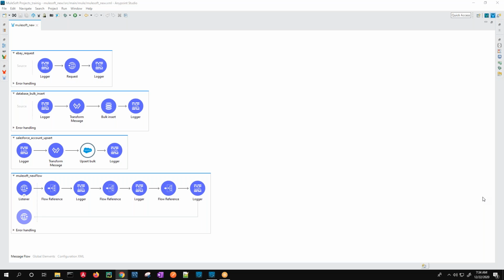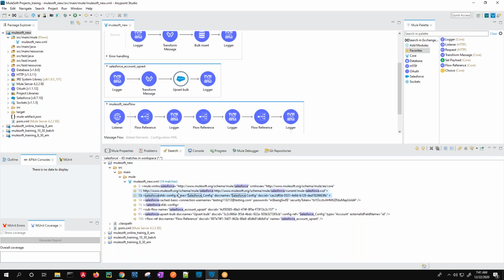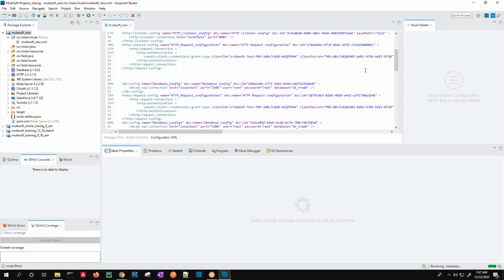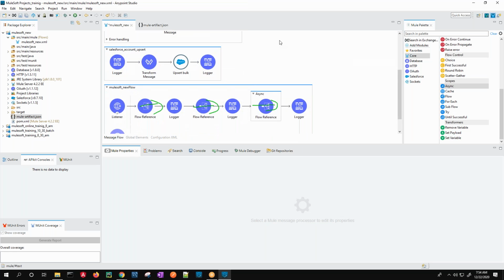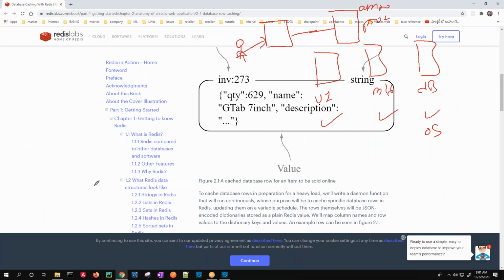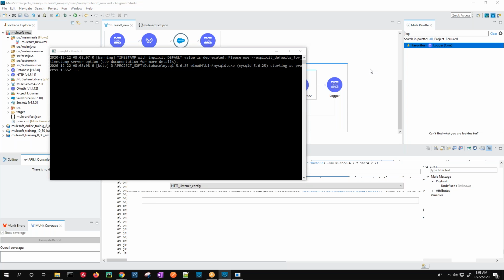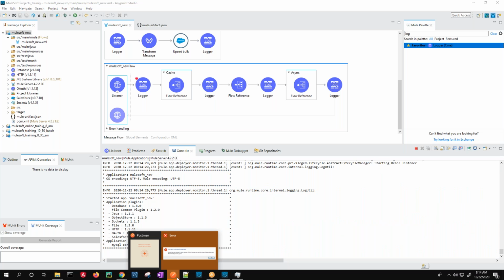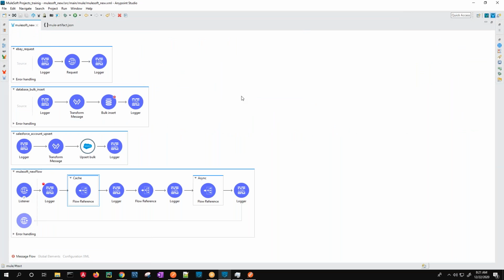MuleSoft training videos | Day 08 | Tech CenterPoint | MuleSoft Advanced Course